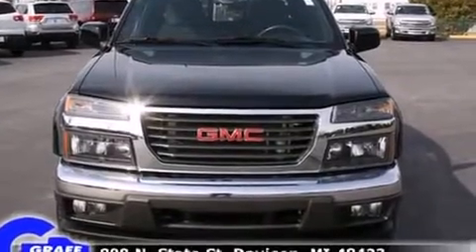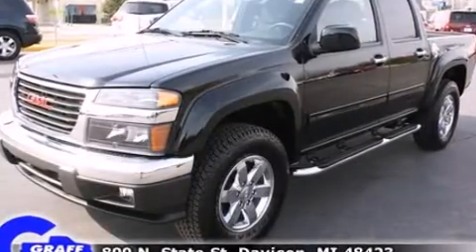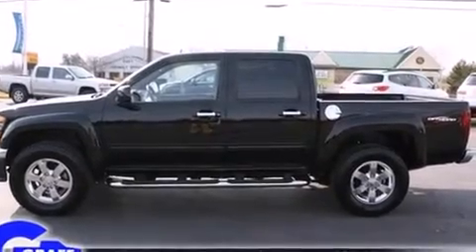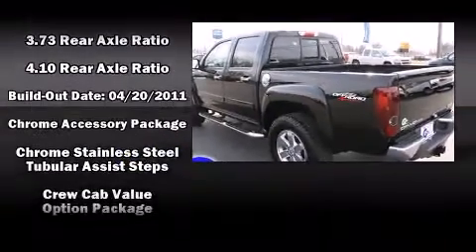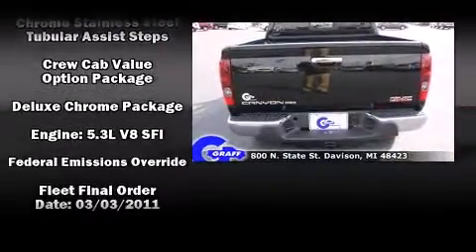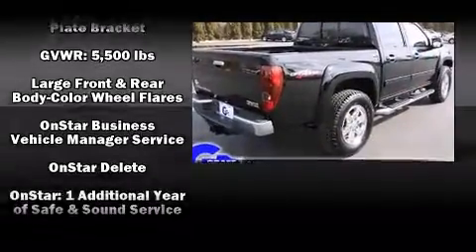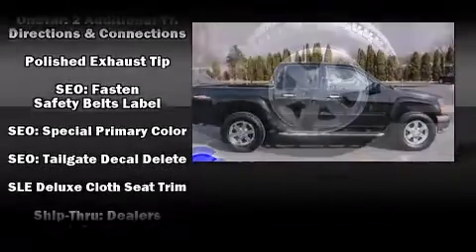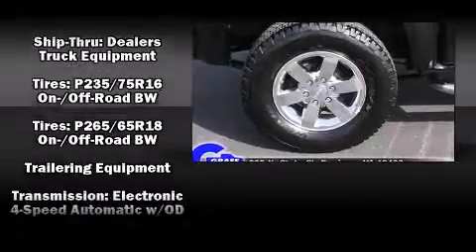2011 GMC Canyon near Fenton, Michigan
WOW! This 2011 Canyon is located near Fenton, Michigan.  !  Take a look at this Canyon! !  This 2011 GMC Canyon has around 10K, and is in very great, like new condition.  Our certified vehicles such as this Canyon come with a five day/150 exchange policy.  The onyx black exterior combined with the ebony cloth interior interior makes for a great look, both of which are in fantastic condition.  This 2011 Canyon is a one owner Truck Crew Cab as reported by an AutoCheck Report.  We have an AutoCheck vehicle history report available free of charge for all of our vehicles including this Truck Crew Cab.  If you would like to take this Canyon SLE1 on an extended overnight test drive, let us know and we'll arrange it for you.  Your mechanic is always welcome to check out this Truck Crew Cab, you may also take it to them.  Come on in to make sure this is the right vehicle at the right time at the right price, and this 2010 Canyon is just that.  Have any questions?  Interested in this GMC Canyon?  Give us a Call or Email we'll do whatever we can to help. . .
    Hank Graff Chevrolet Davison
    Address:
    800 N. State St.